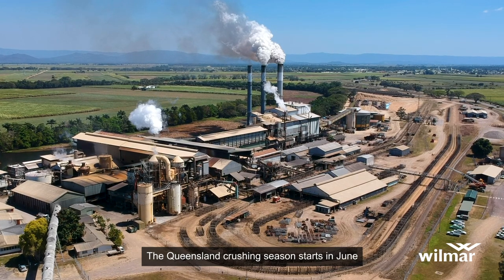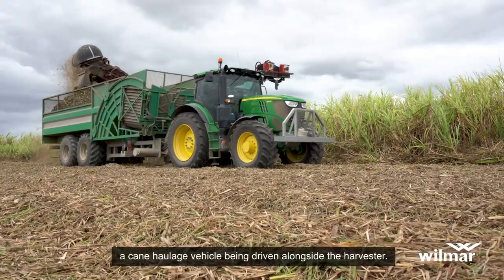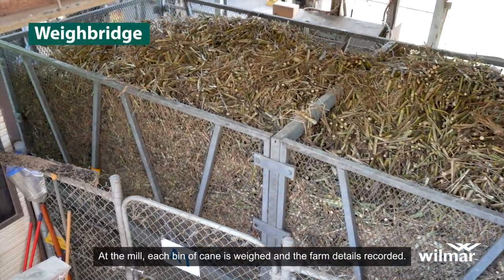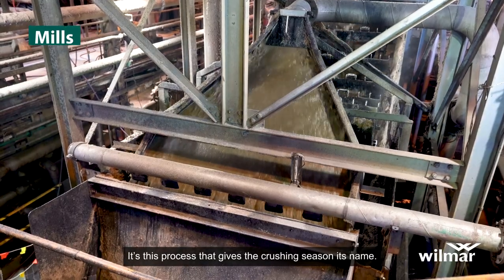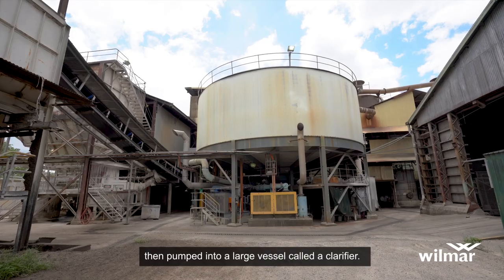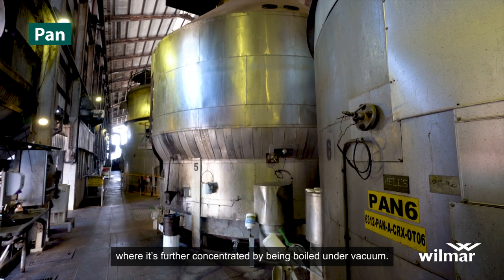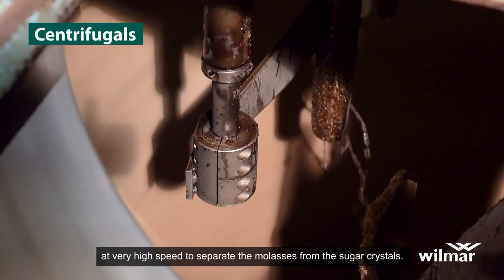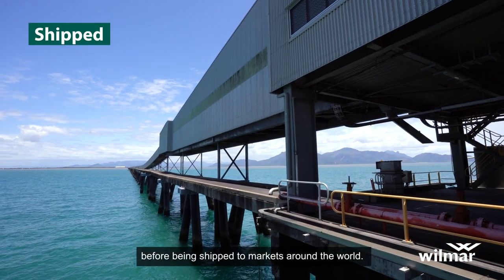Making raw sugar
We get a lot of questions about how we turn sugarcane into raw sugar, so we decided to make a video to show how it all happens.

Our short video takes viewers through the sugar supply chain, from paddock to ship. It also explains the many steps in the sugar manufacturing process.

As Australia’s largest raw sugar miller, Wilmar Sugar Australia processes about 15 million tonnes of sugarcane each year to produce more than two million tonnes of raw sugar.

About 85 per cent of the raw sugar produced at our eight Queensland factories is shipped to markets across the world. Some is sent to our joint-venture refineries in Mackay, Melbourne and New Zealand where it is further refined into CSR Sugar and Chelsea Sugar products.